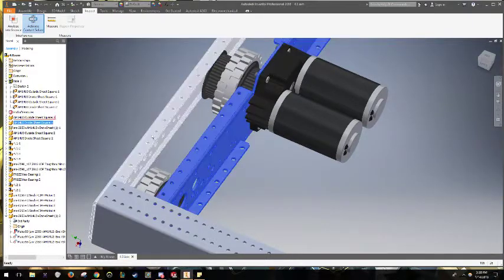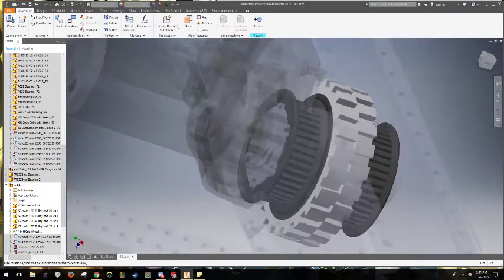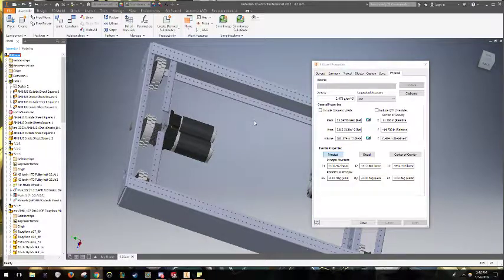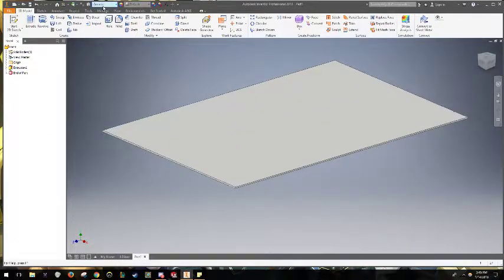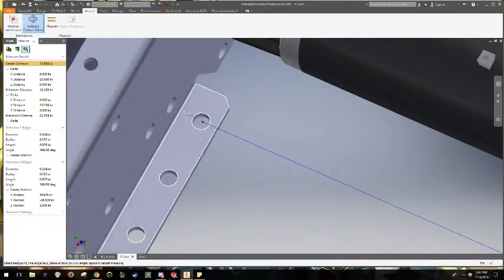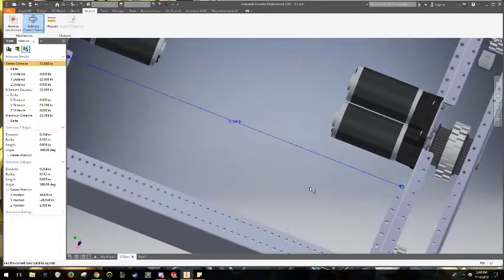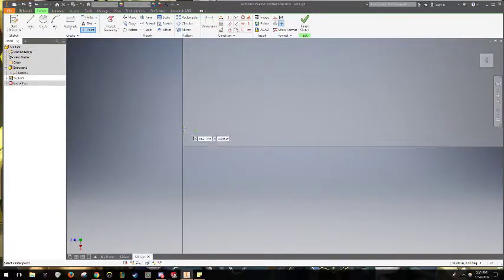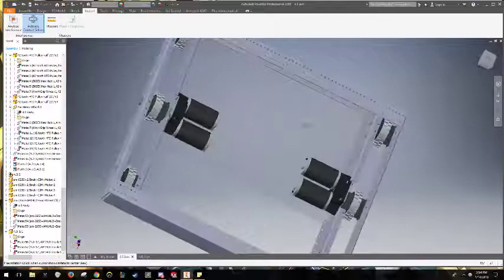4795 CAD Stream 2018: Electrical Board Part 1